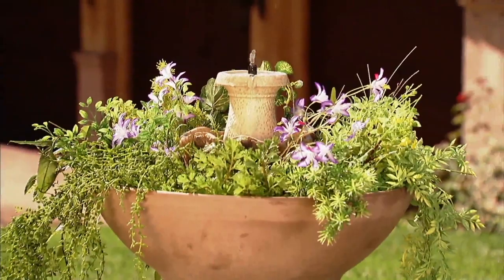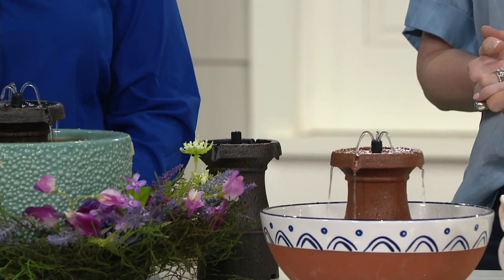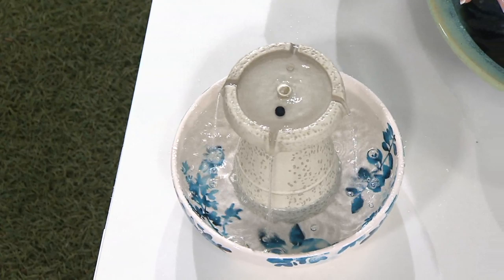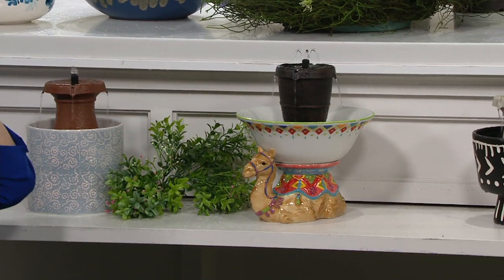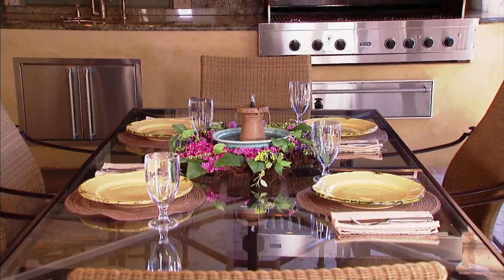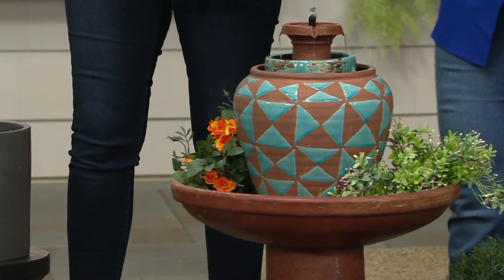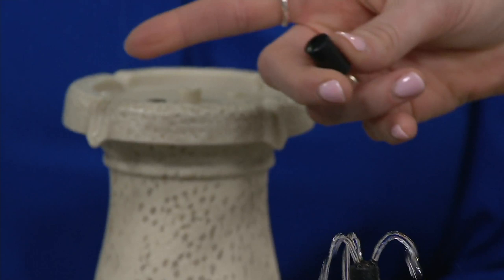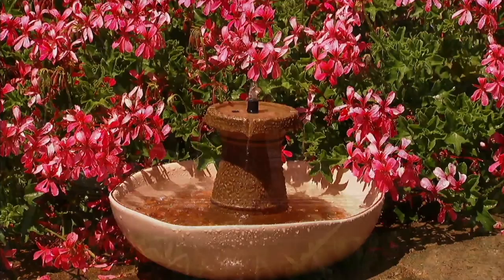Bernini Piccolo Self-Contained Fountain Tower w/ 2 Spray Tips on QVC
Bernini Piccolo Self-Contained Fountain Tower w/ 2 Spray Tips

Plug- and plumbing-free, just add water to any container and place this Piccolo design on top to create a fantastic focal point--anywhere. From Bernini.